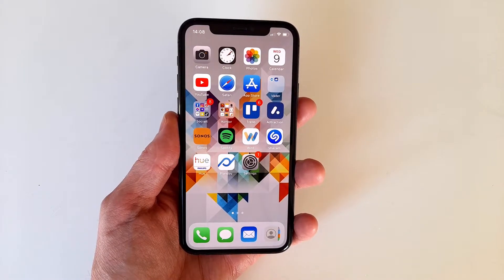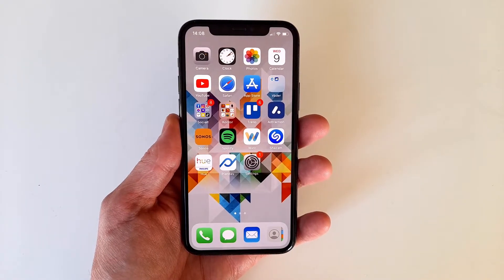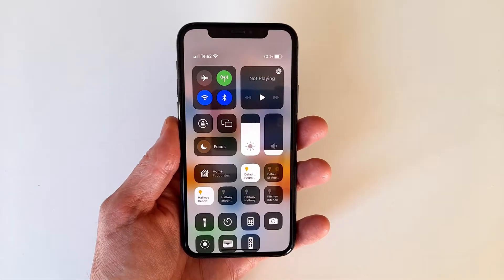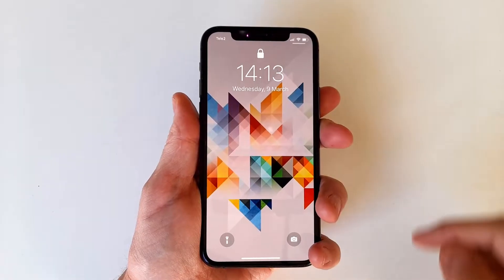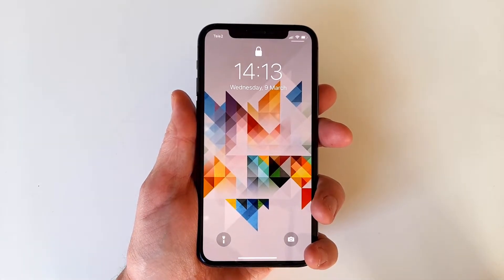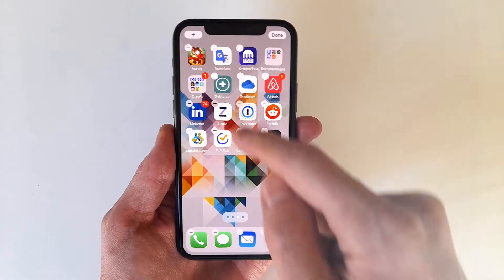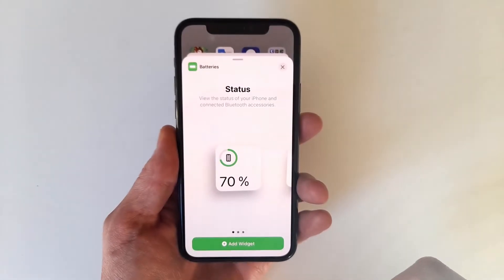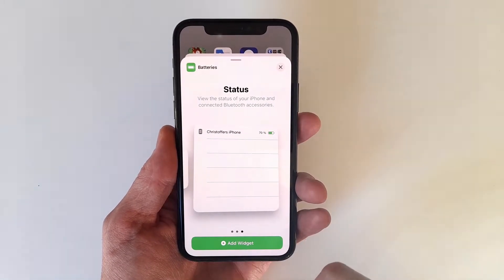Show the Battery Percentage on iPhone 13, 12, 11, XR, XS and X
UPDATE 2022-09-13: With the release of iOS 16 the battery icon is now finally back for real. Watch the video on how to activate the function

My personal worst thing about the notch on the newer iPhone-models is that you no longer can display the battery percentage next to the battery icon. Or at least replace the battery icon with a percentage number. The percentage is still there though and this is two of the easiest ways of showing it. Unfortunately it´s still not as convenient as having it always showing, but if Apple says you can´t. Then you can´t.